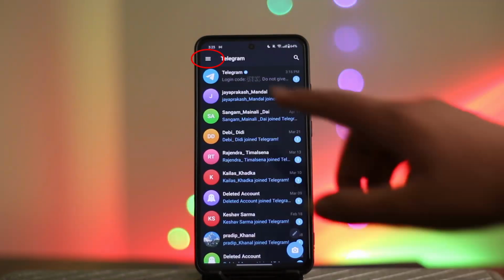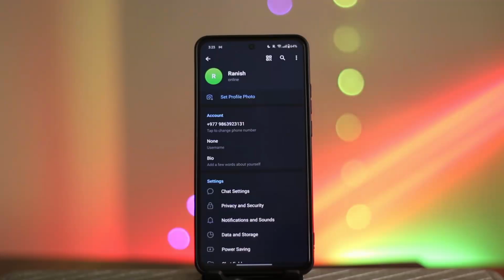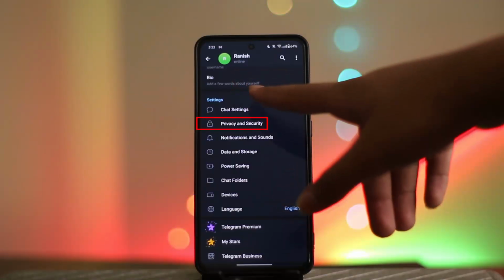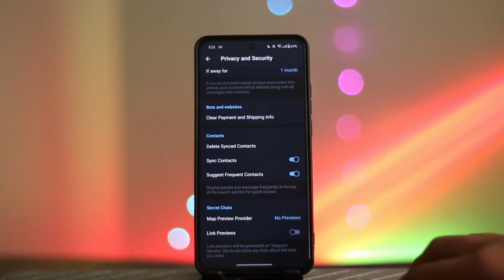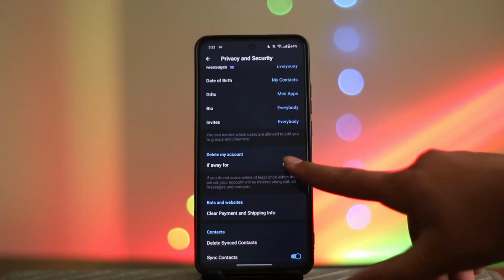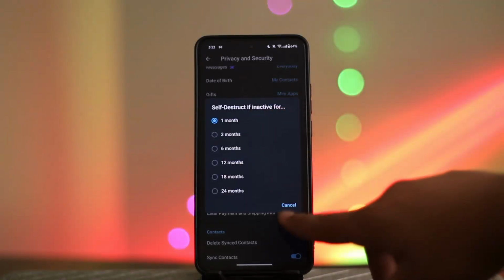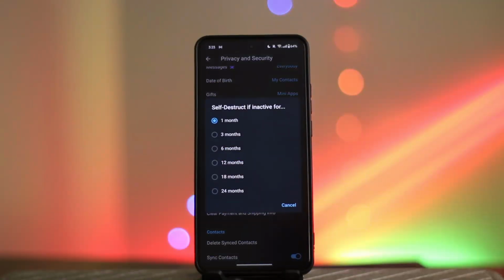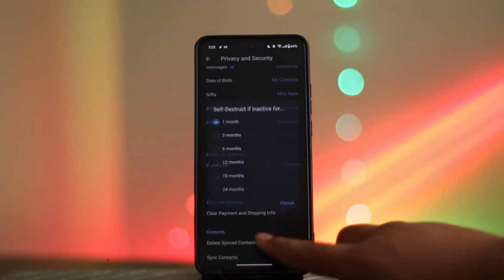How To Deactivate Telegram Temporarily !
Hey guys, welcome to the channel. So, if you want to deactivate your Telegram account temporarily for a short period of time, here’s what you need to do. First of all, open the Telegram app on your device. Keep in mind that Telegram doesn’t offer a direct option to deactivate your account instantly.

Next, tap on the three-bar menu icon in the top left corner of your screen. After that, tap on your profile icon, which will take you to your profile page. Once you’re there, scroll down a bit to find the Settings option.

In Settings, tap on Privacy and Security. Scroll all the way down until you see the option called Delete my account. Tap on that option.

Now, you will see various time periods you can select. For example, if you choose 1 month, it means that if you don’t use Telegram for one month, your account will be deleted automatically. You can select any time period from 1 month up to 24 months.

So, this is how you can temporarily deactivate your Telegram account by setting an inactivity period.